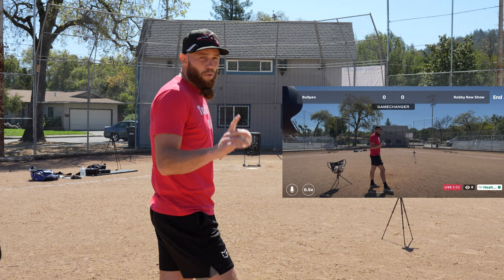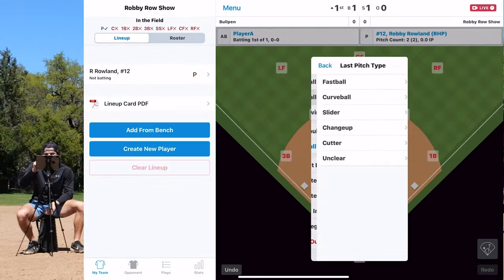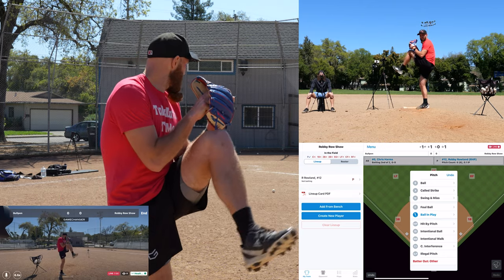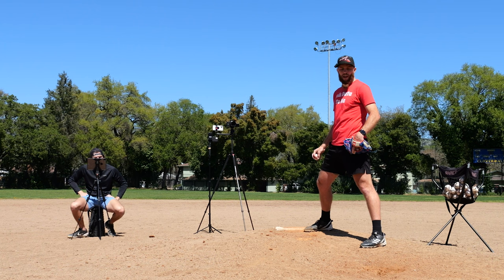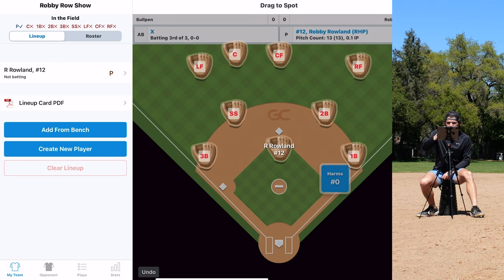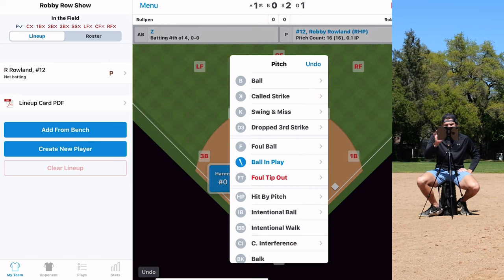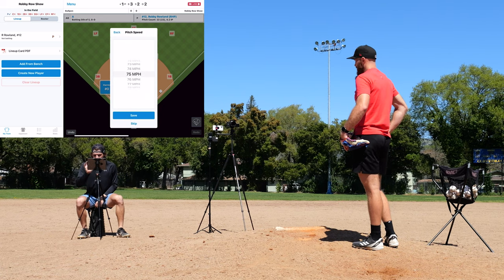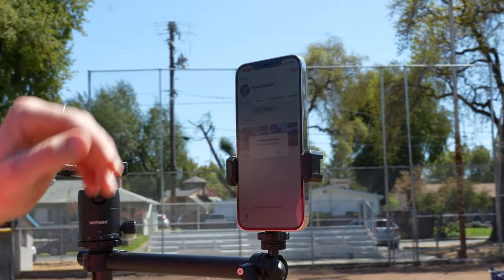A Must Have App For Ball Players | GameChanger